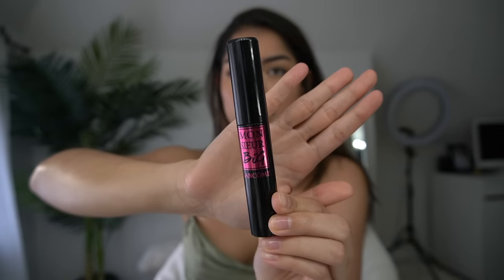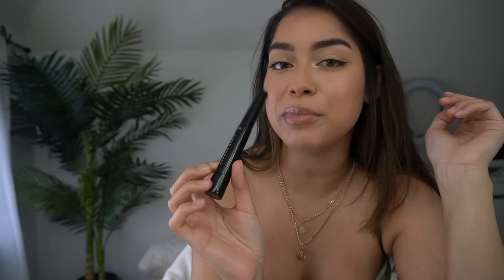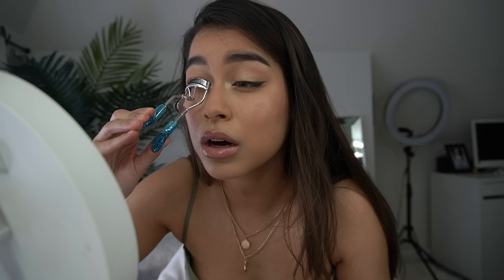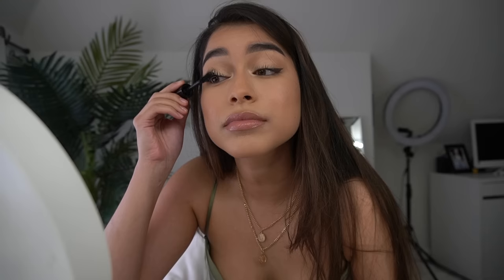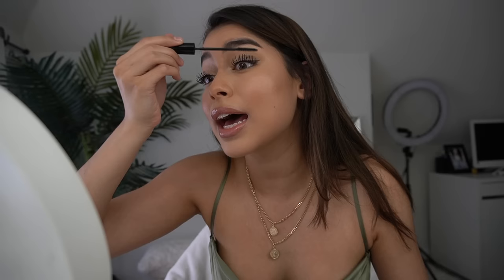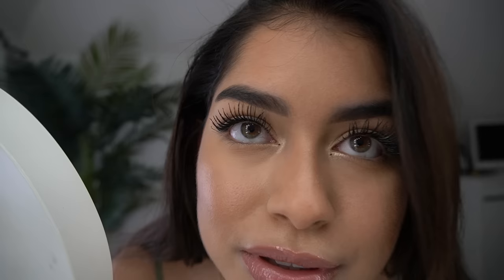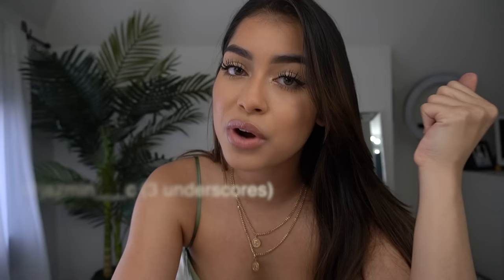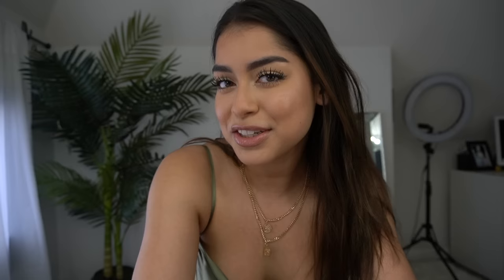BEST MASCARA COMBO TO MAKE YOUR LASHES POP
In today's video, I tell you about a mascara hack to make your lashes pop! Send this video to anyone who needs to try this hack out! If you try this, take pics and tag me @jazmin___c (3 underscores) on Instagram.